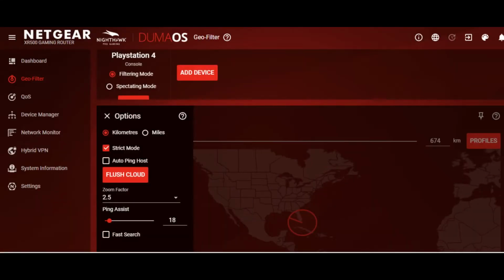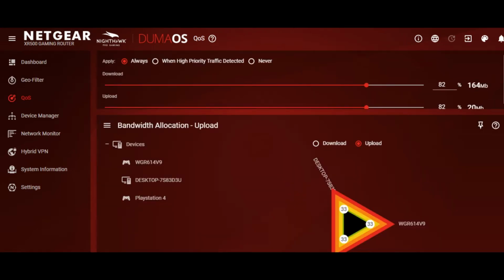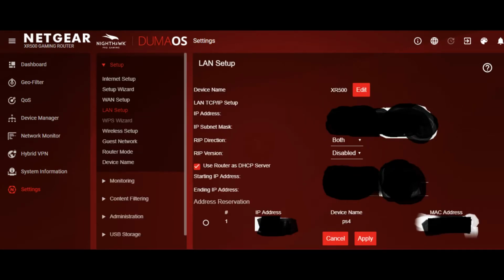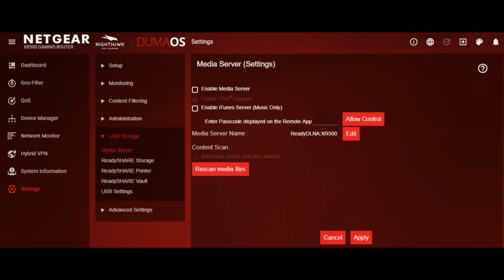60 K/D IN BO4 | New XR500 DumaOS Setting!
60 K/D BO4 | New XR500 DumaOS Setting | XR500 DumaOS Gameplay (BO4)

》Welcome to the best Call of Duty page where you can find the latest news and awesome gameplay (:

This channel main focus is Call of Duty! We play on PS4. 😊

》The illest Players On Youtube